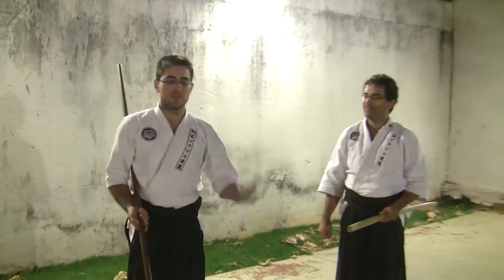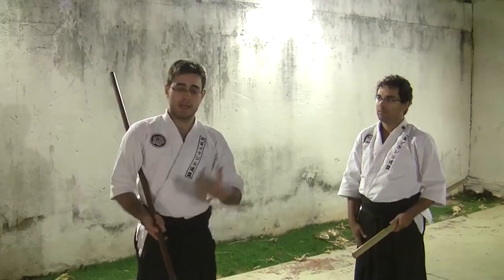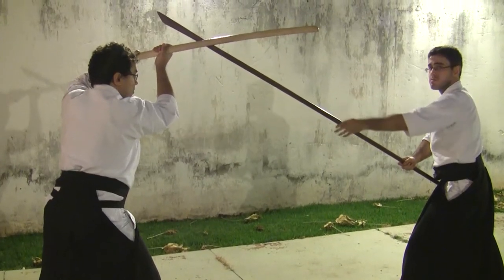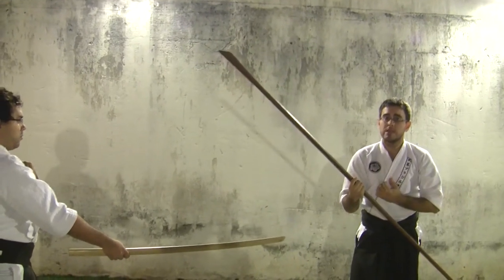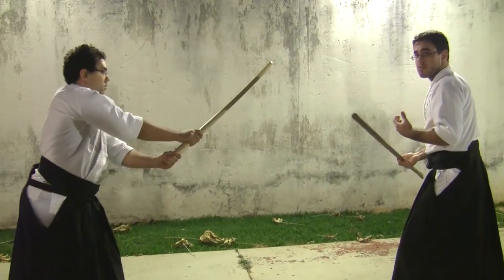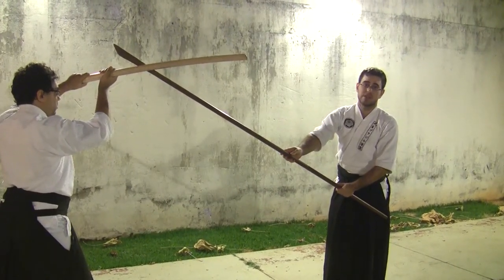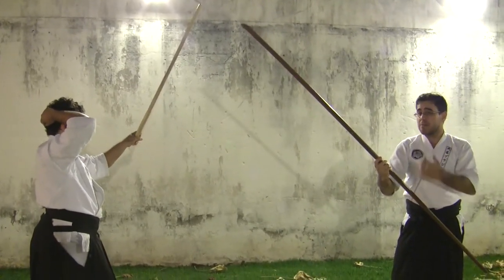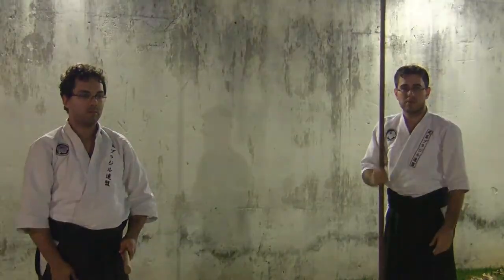Ogawa Ryu - IBS - ASB - Naginata no jutsu - Now subtitled! Tokubestu no Jugyo - Kumitachi!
Now subtitled in English!! Enjoy it!

Uchi Deshi Adriano Afonso explains about the first part of Nihonme Kumitachi in Naginata no Jutsu!

In Brazil, with Shidoushi Thiago Moraes and Shidoushi André Bortoluzzi